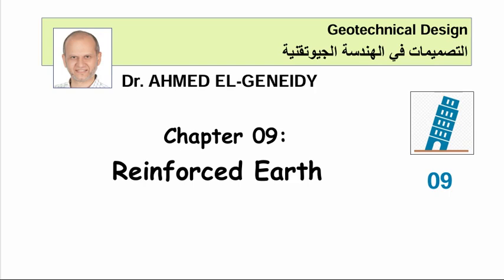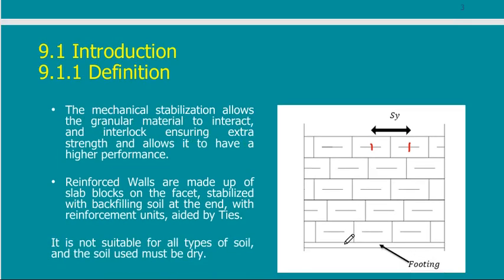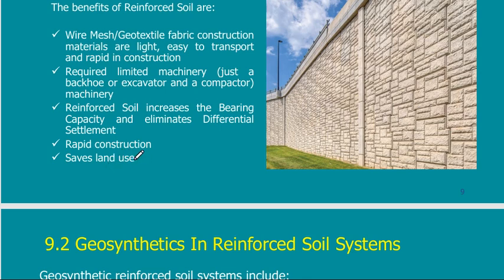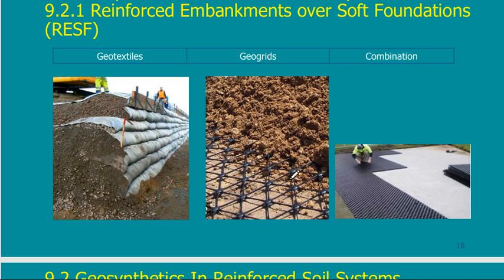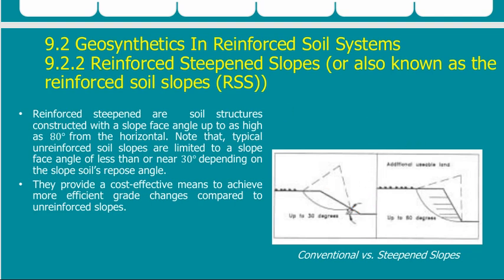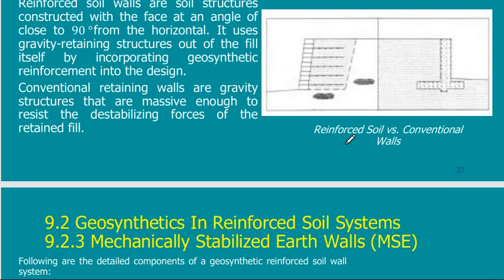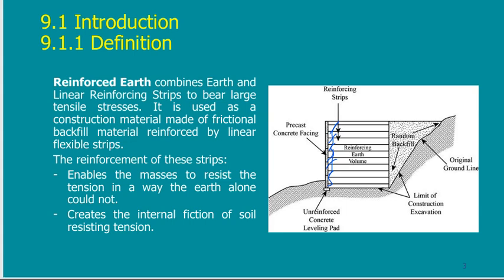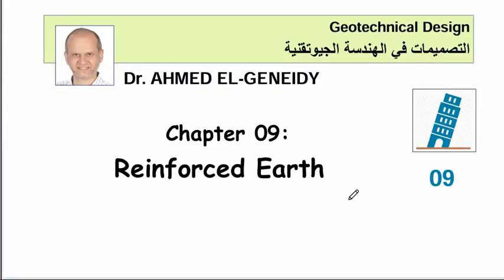(9/9) Reinforced Earth – Geotechnical Design